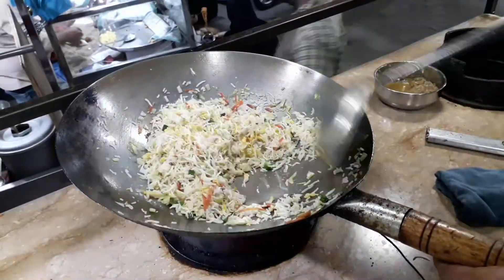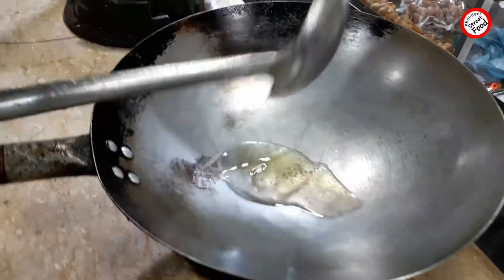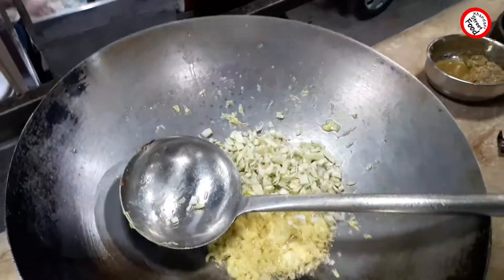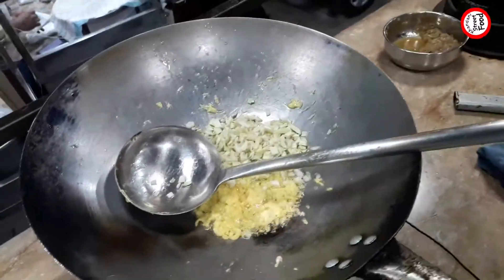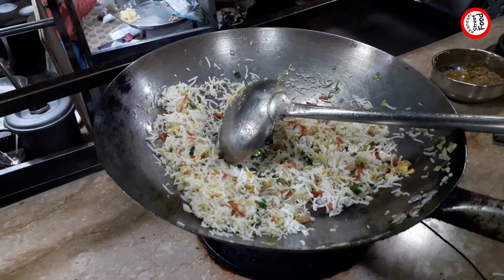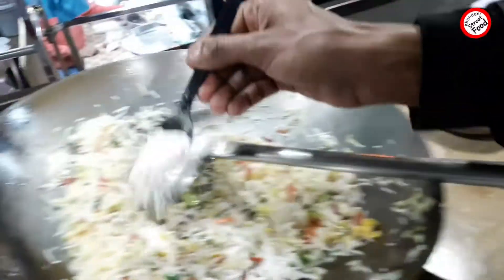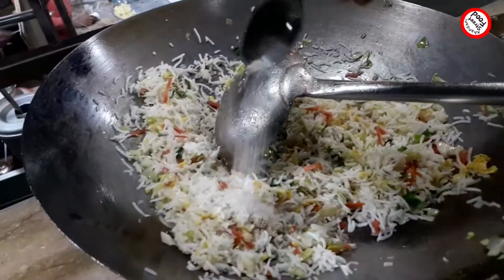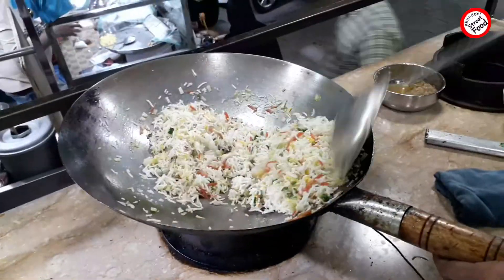Chineese Street Food | Egg Fried Rice Making | Chineese Rice Recipe | Pakistani Street Food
Address:Gulistan e Johar Block 11 Karachi